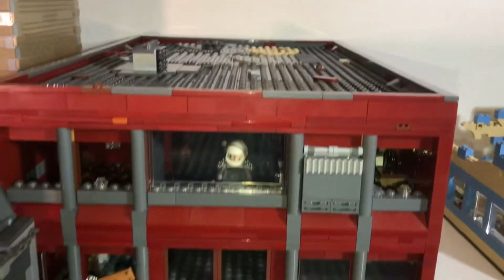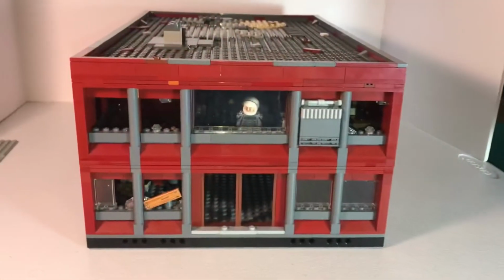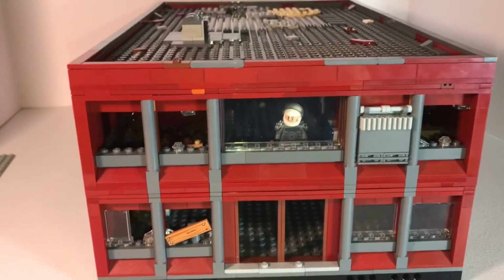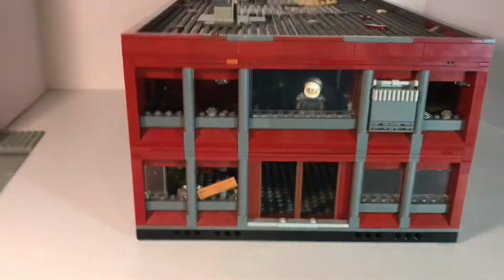Lego Fallout City: Raider Hideout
Interior needs a lot more detail. Also I forgot to show the inside of chests and drawers as I do always fill those.